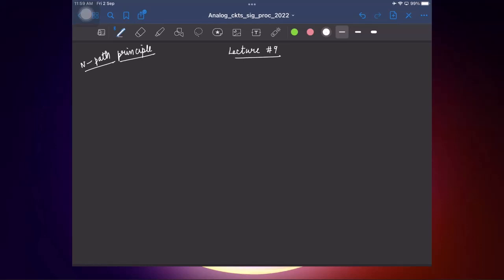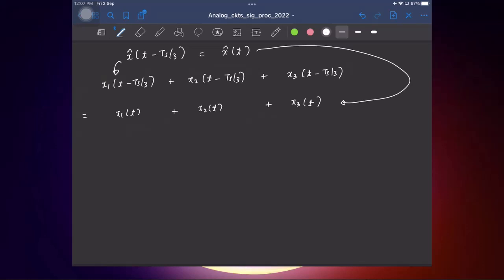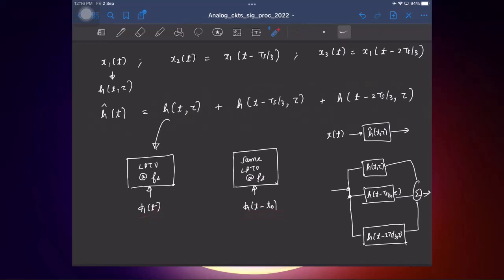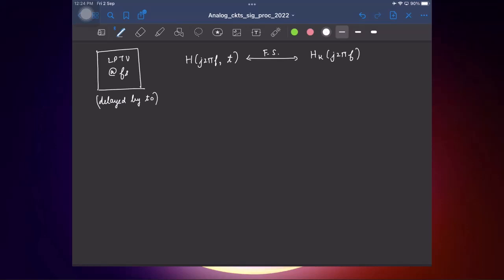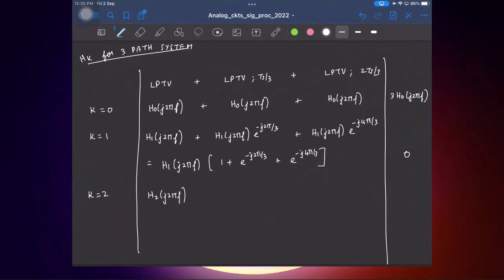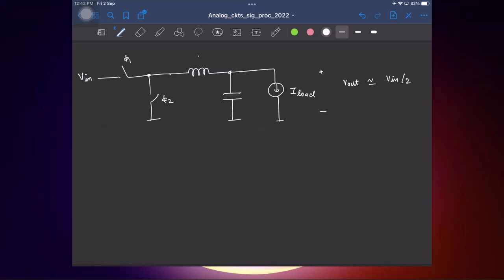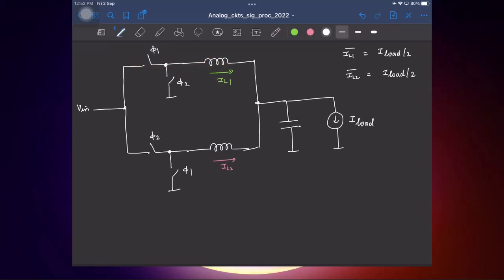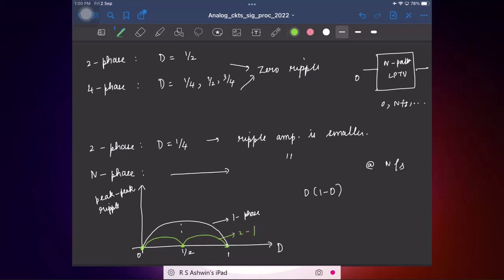Lecture 9: Deriving the N-path principle; N-path LPTV systems; Multi-phase Buck converter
This lecture discusses the motivation for the N-path operation of an LPTV network and derives it based on a property of periodic signals. The N-path principle is then applied to the Buck converter to improve its performance, giving rise to multi-phase Buck converters.